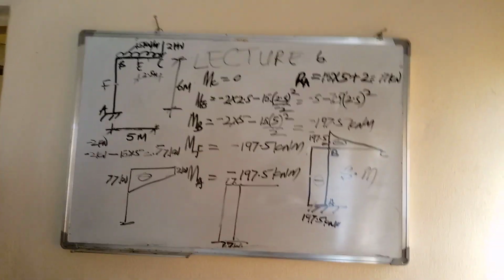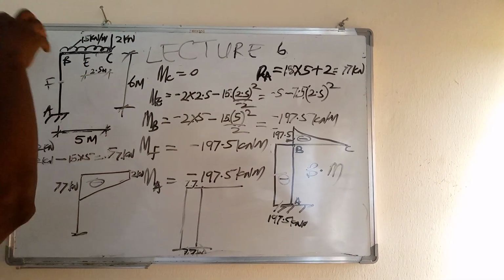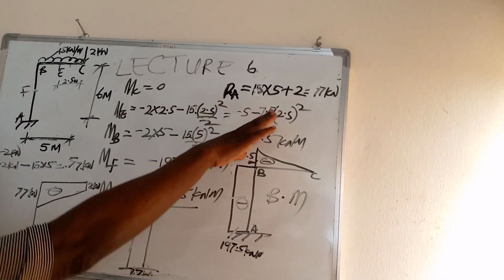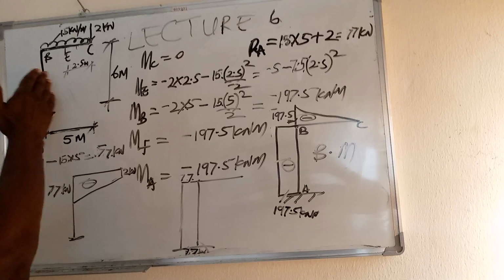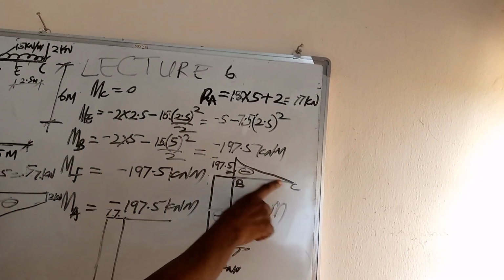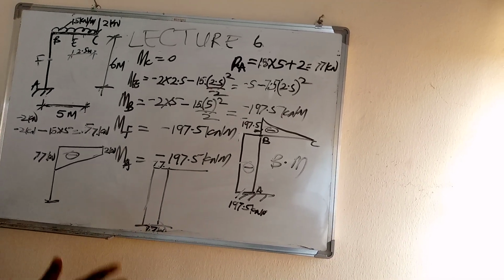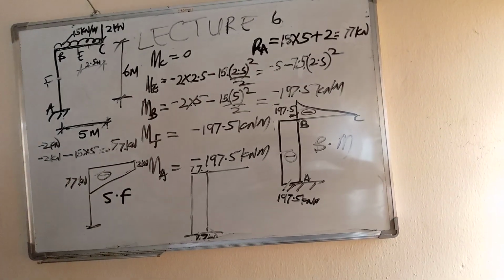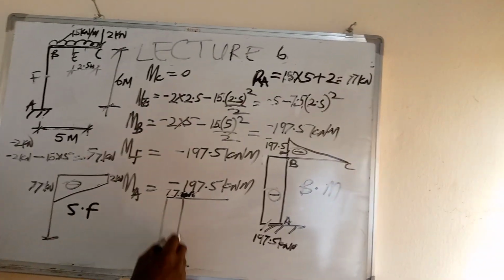Analysis of Frames continue 4